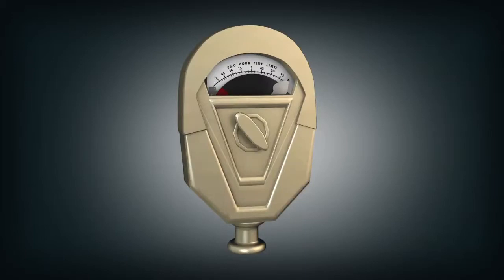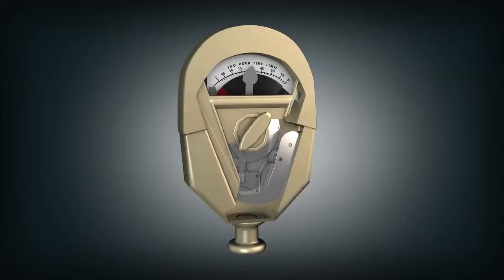Inventions that Shook the World - parking meter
3D modeling and Animation by Federico Pereanez for Zink Digital Agency